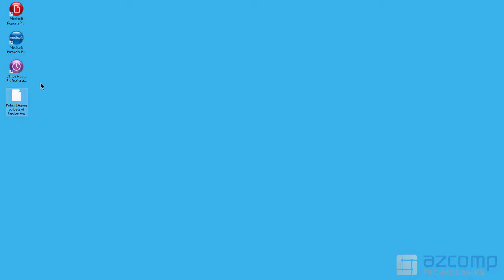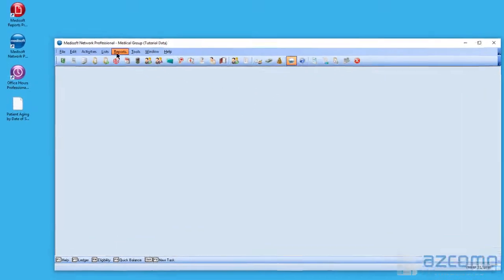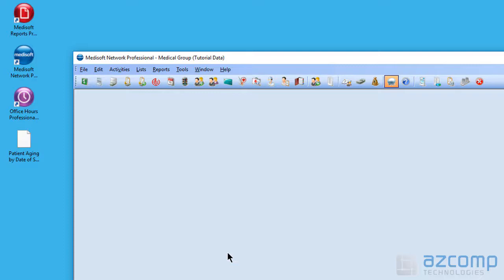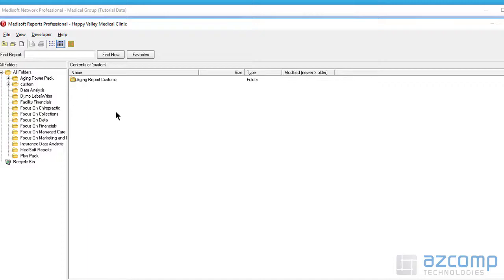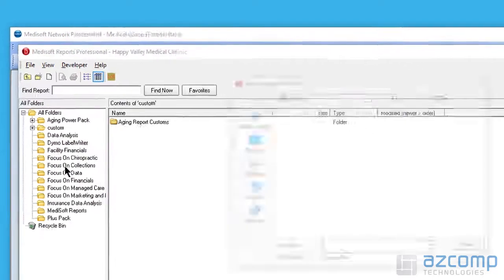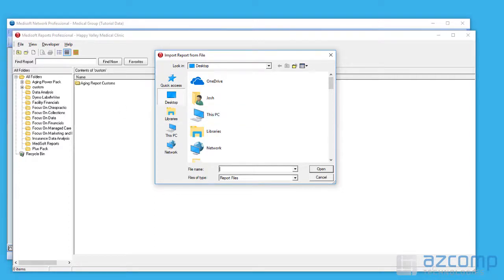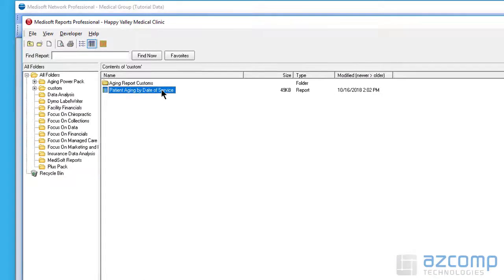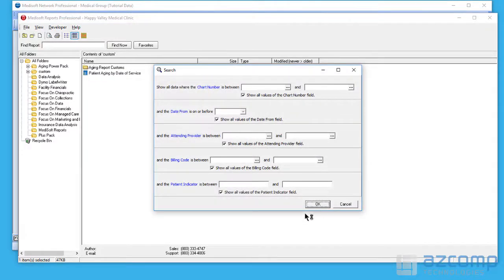MEDISOFT TRAINING - Importing Reports Into Medisoft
In this video we explain how to import Medisoft reports into the system. This is helpful if you've had a report designed or customized and need to import the report.

Once you've downloaded the report file to your computer, this video should help in explaining the import process.